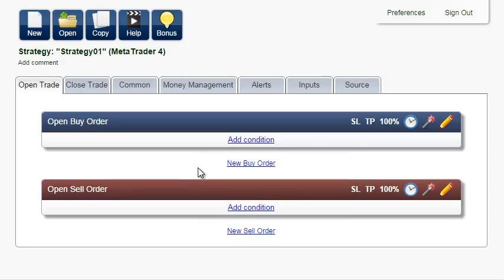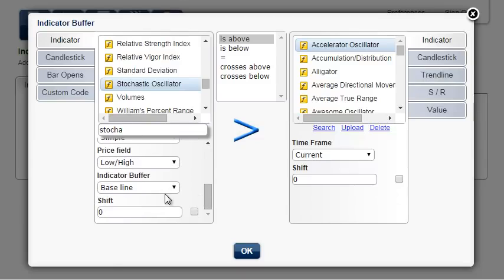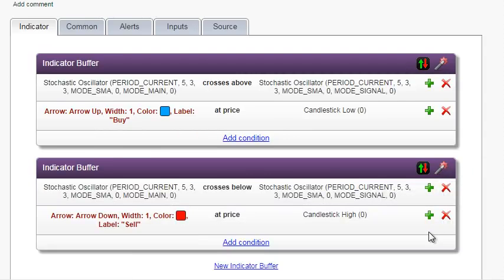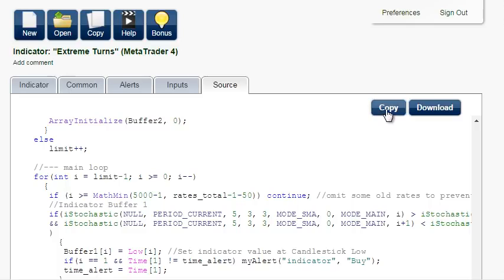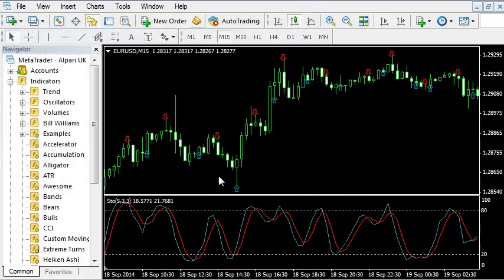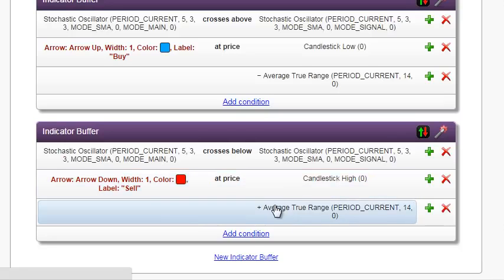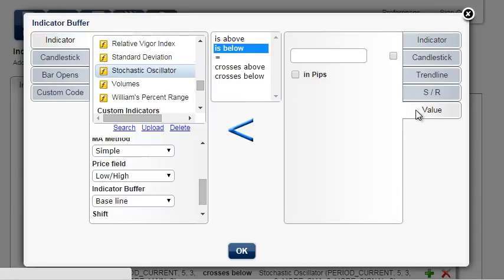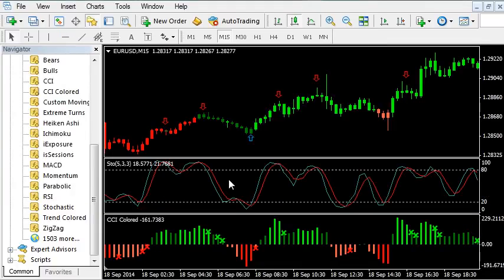Autotrading Automate Your Trading Strategy with EA Builder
Turn your manual trading conditions into arrows and alerts! Create indicators for MetaTrader 4 & 5 or technical analysis tools for TradeStation.

Trade Just About Anything!
Depending on the size of your account and your financial goals, you may be interested in developing indicators and strategies for Forex, stocks, commodities, ETFs, indices ... all with no limitations!

Video Tutorials!
There are 15 video tutorials ranging from 2 to 7 minutes in length, designed to help you discover the full potential of the EA Builder. Creation is demonstrated in both MetaTrader 4 and TradeStation. You will get step-by-step guidance on how to design, backtest and optimize a winning strategy. Check out the first video below to see just how easy it is for you to create indicators that will notify you about the latest trading opportunities.

The best thing about EA Builder is that the work is pretty much done in a few clicks. Turn your trading idea into an automated system within minutes, without hiring a programmer and without knowing anything about programming. Even professional programmers appreciate the benefits of creating indicators and strategies with a few short clicks.

❤️Download this system here !

The Trading Regime does NOT receive compensation for investment advice as the The Trading Regime does not provide investment advice.
The Trading Regime does NOT Engage in the Business of providing investment advice.

However, before deciding to participate in the Forex market, you should carefully consider your investment objectives, level of experience, and risk appetite. Most importantly, do not invest money you cannot afford to lose.

forex forexpairs bestpairstotrade forextrading forexcurrency forexsystems automatedforex forexprofits Experience financial services where excellence meets integrity. Explore more insights and financial resources

Elevate your financial game with a Free Cashback Neo Credit Card: Apply Now.

In need of a loan? Trust Loans Canada, Canada's original and most trusted loan comparison platform launched in 2012.

Dive deeper into financial education with ForexNChill, a culture and lifestyle in Forex trading.

Ready for Demo or Live Trading in Gold, Stocks, Crypto, and more? Choose FBS, a trustworthy, continuously developing broker with the most beneficial offers on Forex.

Get smarter about money with free courses from the Investing Academy.
Investing Academy by GetSmarterAboutMoney.ca
Learn the basics about investing, managing your money, and planning for the future, with our free courses.

Follow our blog for more insights: Financial Insights.

Step into financial excellence with Evault Financial Group – your partner in tailored financial consulting and insurance management services. Our commitment is to turn your financial goals into tangible realities, safeguarding your world with bespoke insurance management services. Experience financial services where excellence meets integrity.